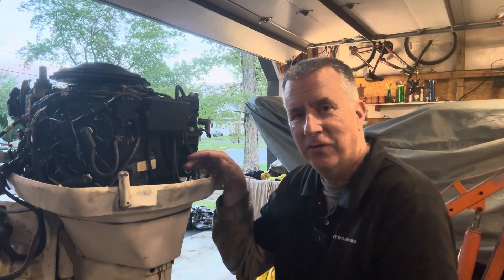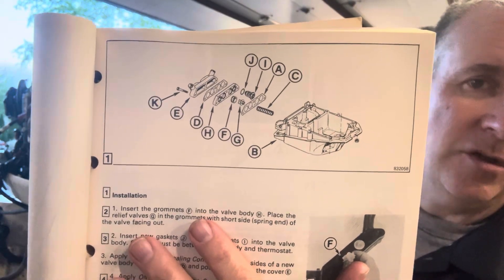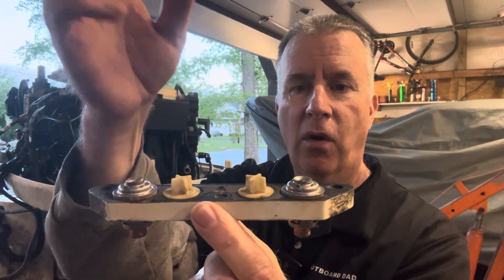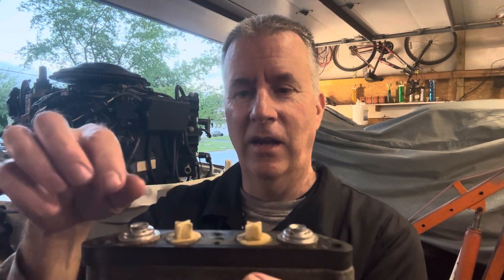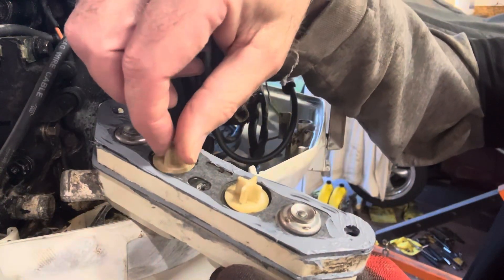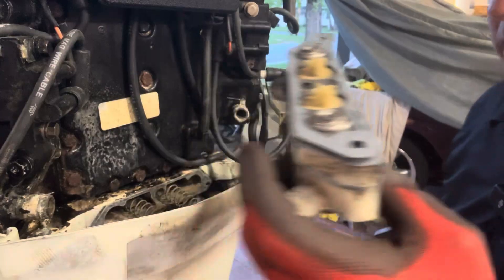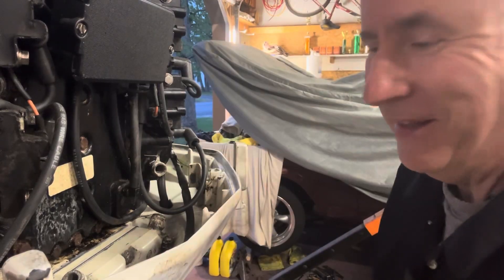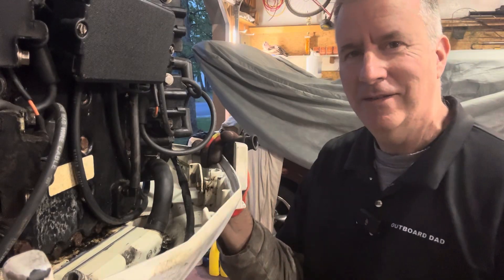“Installing Thermostats on a Johnson 90HP (Using the Manual)- What’s it Worth Now?”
I’m installing thermostats on a Johnson 90HP Outboard using the service manual - following it step by step. With all maintenance done now what do you think it’s worth?